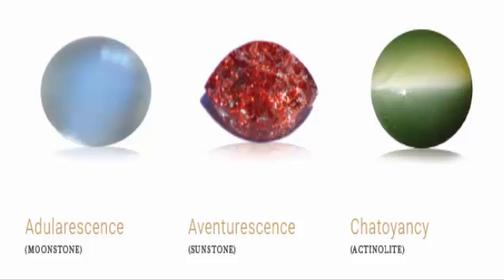Unique Phenomena in Gemstones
Some optical effects in gemstones, such as color, brilliance, dispersion, and birefringence, can be quite impressive. However, not all optical effects are considered phenomenal. A few gems do things with light that may seem magical. These are called phenomenal gems. Some of the most well-known examples in this category are opals with their fabulous play of color, alexandrites that change color, and star sapphires. This article covers these and more phenomenal effects as well as how to grade gemstones that display them.GemSelect December 2013 Newsletter: Amazing Gemstone Optical Phenomena
Optical Illusions of Colored Stones
Adularescence
Aventurescence
Cat's Eye Chatoyancy
Simple Chatoyancy
Asterism Chatoyancy
Iridescence
Labradorescence
Pleochroism
Color Change
Tenebrescence
Phenomenal Gifts for Under $25
Natural Tanzanite GemsNatural Tanzanite Gems
Phenomenal Gems - Optical Illusions of Colored Stones
Phenomenal gemstones which display unusual optical properties are extremely rare and quite unusual. Optical phenomena results from the way light interacts or interferes with the structural anatomy of a gemstone. The interaction or interference can be in the form of light scattering, reflection, refraction, diffraction, absorption or transmission. There are many forms of gemstone phenomena; some are quite common and rather simple and subtle, while others are considerably rare, incredibly striking and easily noticeable.

Light Beam BehaviorLight Beam Behavior
For many, the subject of gemstone optical phenomena can be very confusing not only with the how and why, but also with the terminology we use today to describe such optical effects. As most of us know far too well, understanding gemstone terminology is neither simple nor straight-forward, especially due to the fact that many gemological terms aren't even recognized by spellcheckers or even Merriam-Webster to say the least.

In our newsletter this month, we hope to help clarify and shed some light into the mystical world of gemstone phenomena and the confusing terminology we use today.

Adularescence Back to Top
Adularescence is an optical effect named after 'adularia', the historical name once used to refer to moonstone. The effect is owed to light interference caused by layered deposits of differing materials. The adularescence effect is often described as an internal surge of undulating light which appears to float about like a moveable cloud. The glow seems to originate from within the stone rather than the surface. Often times, the term 'sheen' is used to describe this effect, especially with rainbow moonstone.

Natural Moonstone from GemSelectMoonstone Gem
Moonstone is by far the most famous for adularescence, but many other gems can exhibit this phenomenon as well, including opal; though opal adularescence is typically referred to as 'opalescence'. Less intense or 'mild adularescence' occurs more as a general scattering of light which results in a slightly hazy or milky appearance in otherwise non-hazy stones, very frequently seen in common opal and rose quartz.

Aventurescence Back to Top
The aventurescent effect is a sparkling or glittering effect caused by the reflection of light from tiny disc-like inclusions, typically composed of mica, copper or hematite. The terms 'schiller' or 'sheen' are very often used to describe aventurescence.

Obsidian Cabochon GemstonesObsidian Gemstones
Aventurine quartz is the best-known of aventurescent gems (and the reason why the phenomenon was named aventurescence). Even so, aventurescence can actually occur in a variety of other gemstones too, including various feldspars such as sunstone and andesine-labradorite. A variety of obsidian known in the trade as 'gold-sheen obsidian' is also known to exhibit an extremely attractive aventurescence.

Cat's Eye Chatoyancy Back to Top
Cat's eye chatoyancy is the unique reflection of light concentrated from parallel needle-like inclusions aligned within a single axis point. This results in a highly-focused band of light that appears as an 'eye' when a stone is properly oriented and cut en cabochon.

Natural Cat's Eye GemstonesCat's Eye Gemstones
Some especially high-quality cat's eye can exhibit a 'milk and honey' effect, which can be seen when moving a light to one side of the gem and concentrating it laterally; this results in one side appearing dark, while the other side appears light. Some rare specimens may also exhibit an ability to 'split eyes' when exposed to two different direct light sources. As the two lights shift angles, a single eye splits into two, each following one of the lights; this effect resembles an 'opening and closing eye' effect.

Chrysoberyl cat's eye is the most famous and original cat's eye gem, but this remarkable phenomenon can also occur with quartz, tourmaline, apatite, beryl and moonstone.